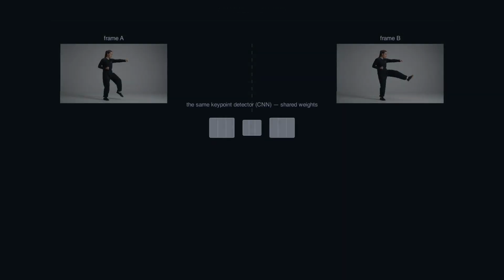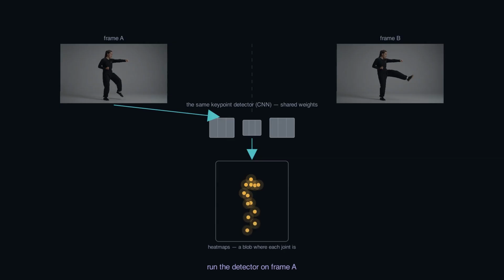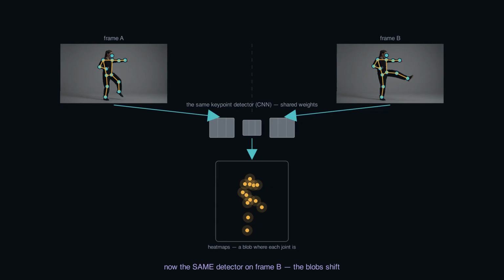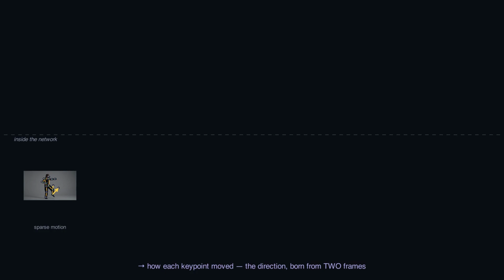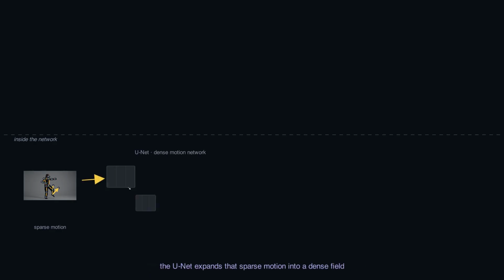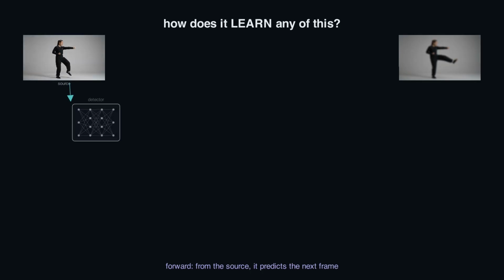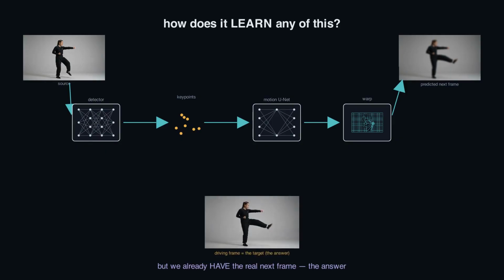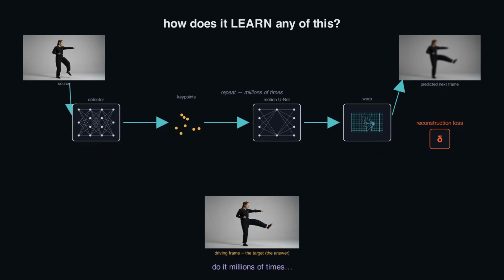How Does AI Make a Photo Move? — Motion Transfer Explained Visually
How does AI take a still photo and make it move by copying a real motion from a driving video? A short, visual walk through motion transfer (First-Order Motion Model): motion as a field, finding keypoints, warping the image, and — the surprising part — how it learns all of this with no labels.

0:00 Motion is a field
0:47 Finding the keypoints
1:26 The dense field → warp
2:11 How it learns (no labels — the next frame is the answer key)

The counterpart to the diffusion approach — see the full film for how AI imagines motion instead of copying it.

Made with Manim · Narration: ElevenLabs ("Alice"). Based on FOMM (Siarohin et al.).